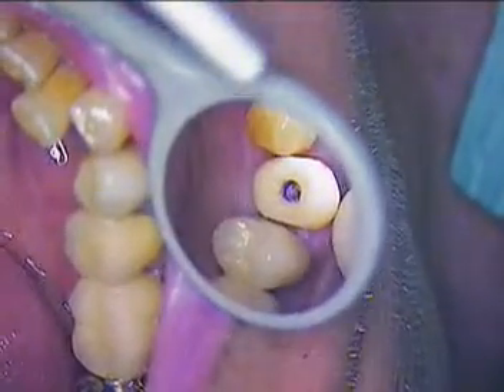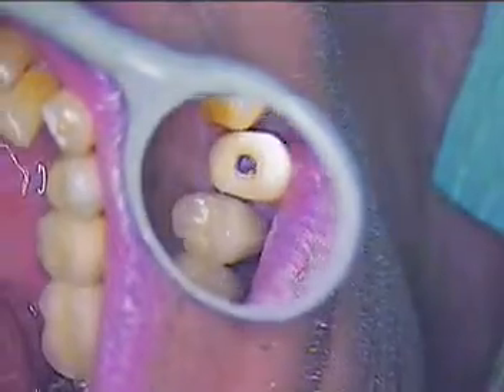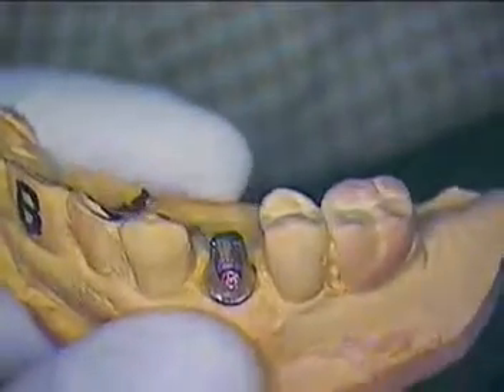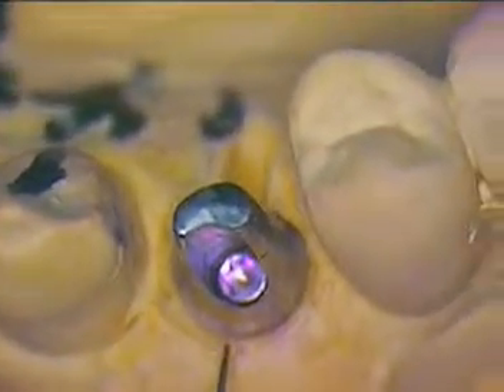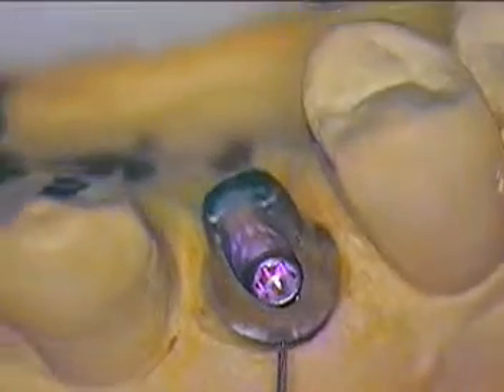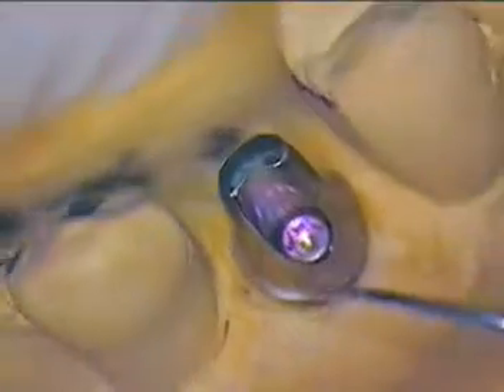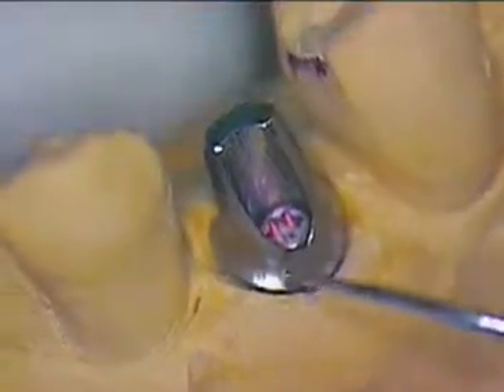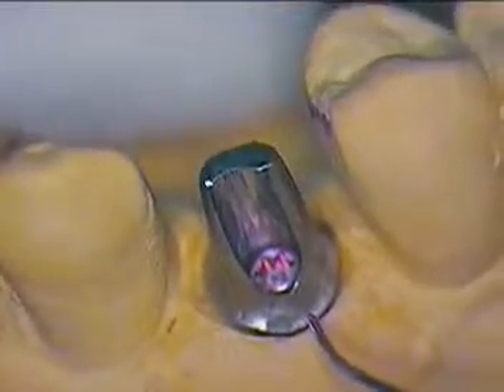DR.GERARD CUOMO -Dental Implant Bone Level final abutment 15 degree and crown 1/3 Boca Raton, FL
This video is a continuation of the Struamann angulation bone level case.  I selected a stock 15 degree abutment from the Straumann RC bone level practice abument kit.  I needed to sandblast the cement side of the abutment prior to torquing it into the implant.  This step gives the abutment surface better retention characteristics.